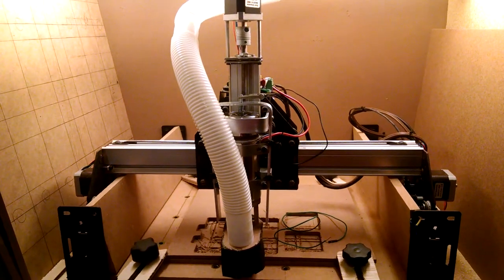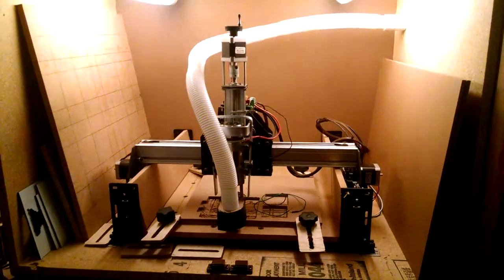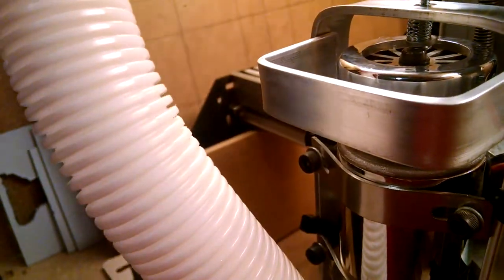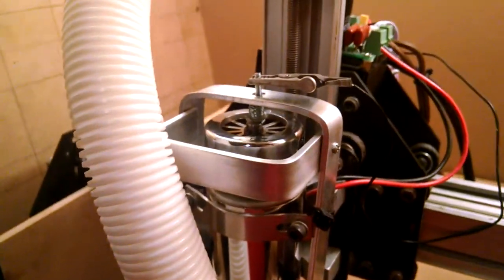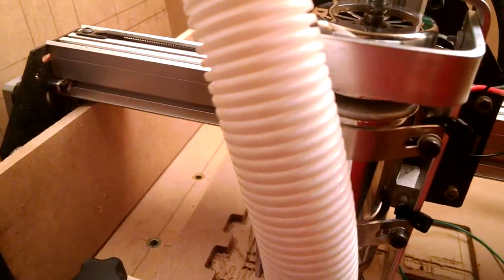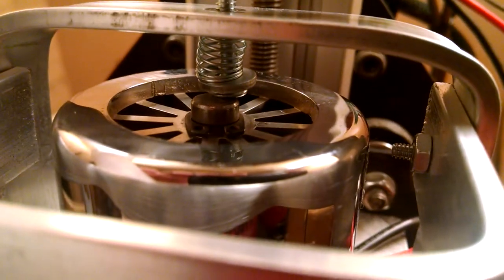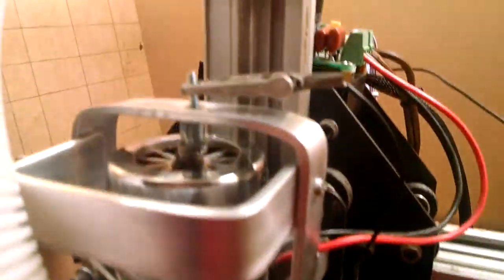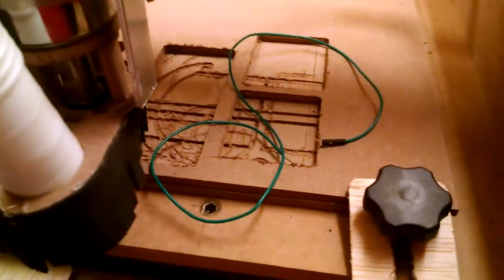Shapeoko2 spindle shield and PCB probing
Short description of my Shapeoko2 spindle shield and PCB probing technique